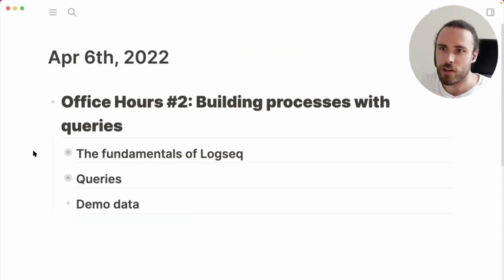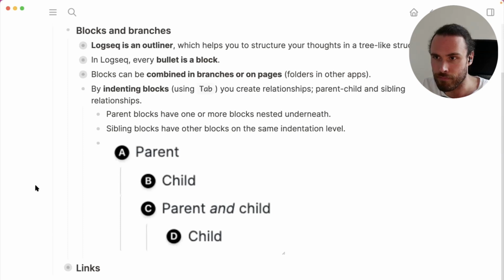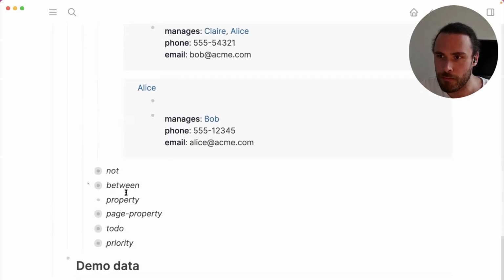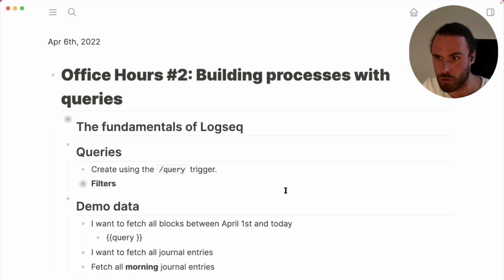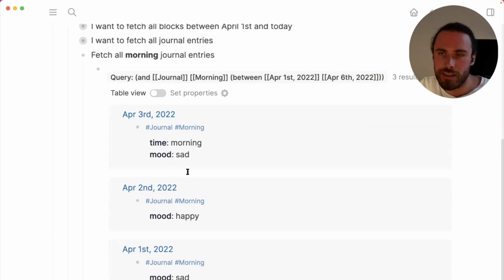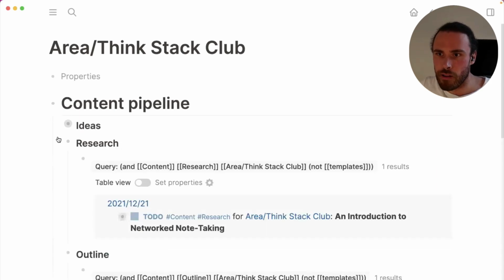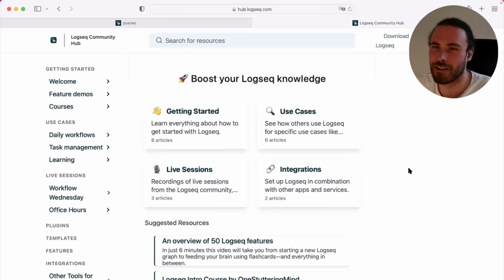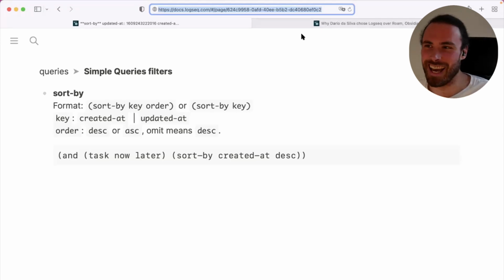Logseq Office Hours #2: Building processes with queries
Have you been using Logseq for a while but want to take your practice to the next level?

During this hour-long session, Ramses showed the two fundamentals of Logseq (linking and indentation) and why it matters to find back your notes. He then demoed how to write a query, going from a broad question to progressively more specific search terms.

=== TIMESTAMPS ===

0:00 Introduction
2:46 Overview of the topics we'll discuss
4:44 The two most important fundamentals of Logseq
5:31 Fundamental 1: Blocks and branches
11:03 Fundamental 2: Links
13:14 How to get started writing Logseq queries
14:38 The basic query filters
17:52 Why indentation matters for queries
22:50 Demo of creating a query, going from broad to specific
31:07 Question: Can you use the (between) filter in queries when you use a different date format?
31:55 How to use properties in queries
36:25 An example of how to use queries for a content pipeline in Logseq
42:37 How properties enable you to create data tables
43:25 Question: Will we be able to create our own state lists (for blocks) in Logseq?
45:41 Question: Does it matter for queries where in a block a link appears?
47:16 Announcing the Logseq community hub
50:44 Question: What is the biggest advantage of using properties in Logseq?
52:28 Did you find something confusing? Let us know in the YouTube comments!
54:31 Question: Is it possible to sort query results?
55:55 Wrap-up

=== LINKS ===